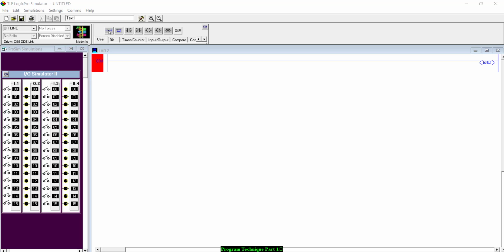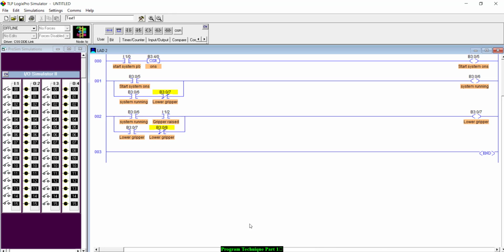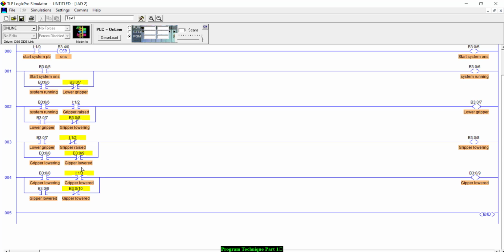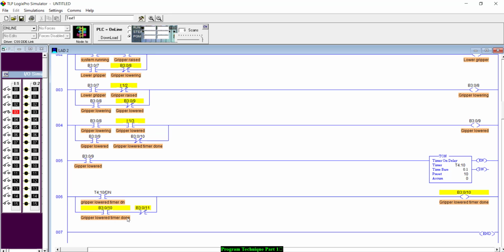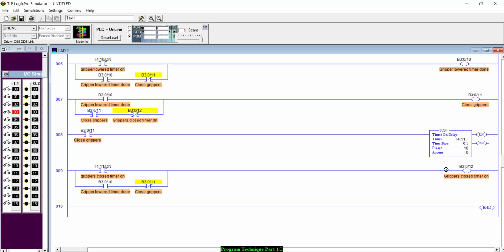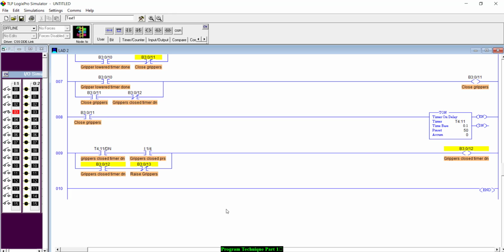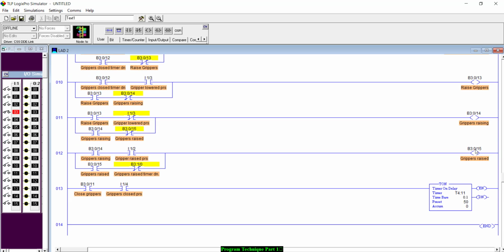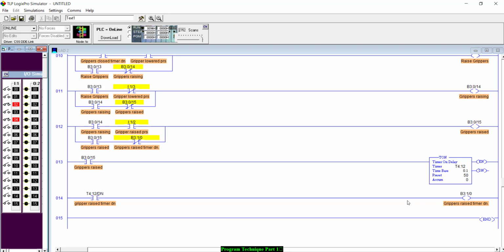Prog tech part 1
Logix pro Prog technique part 1